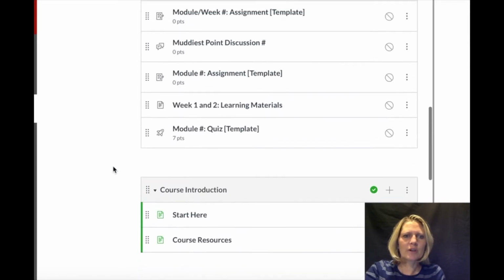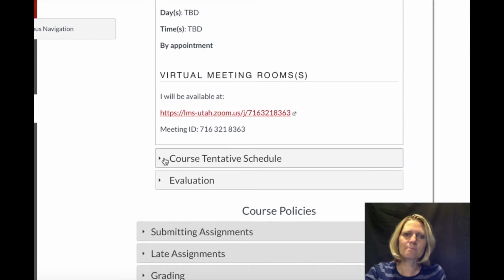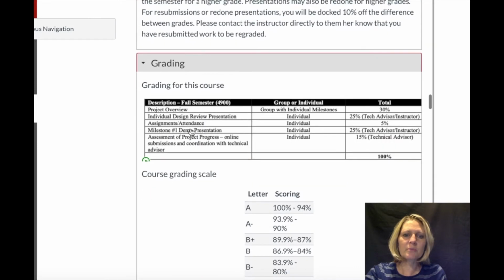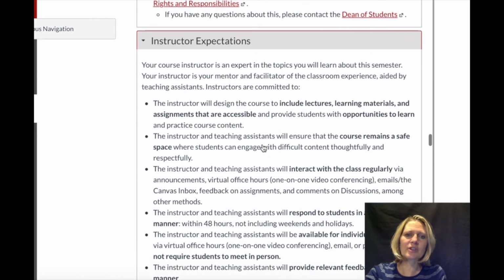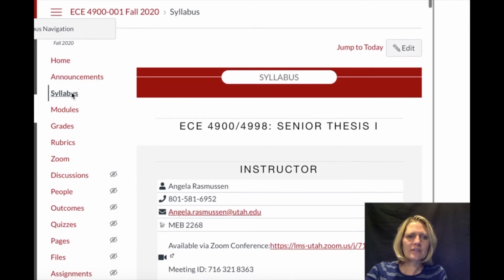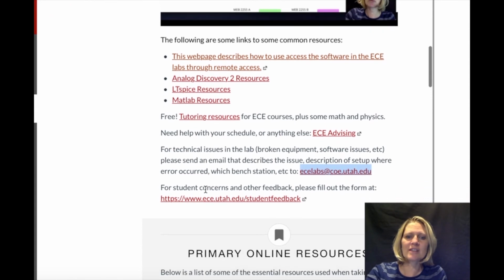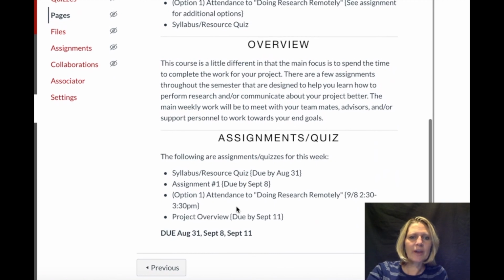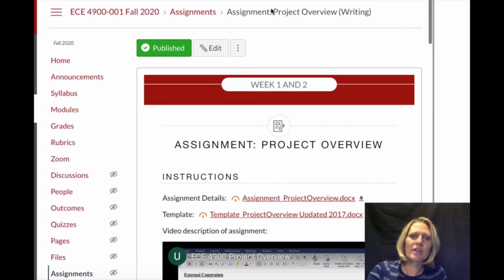ECE 4900 Syllabus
This video describes the course content and how to move through the material.